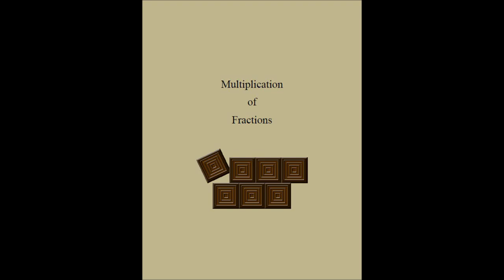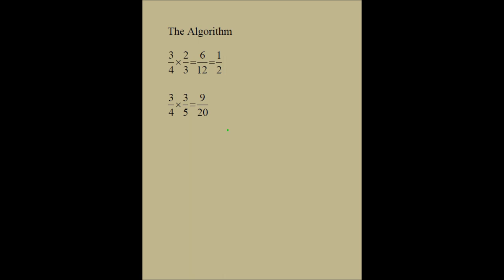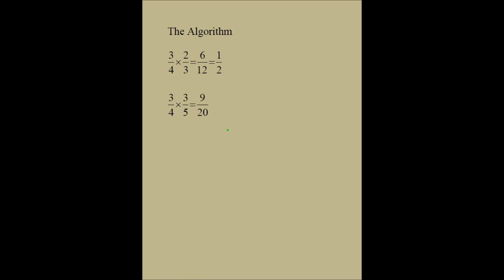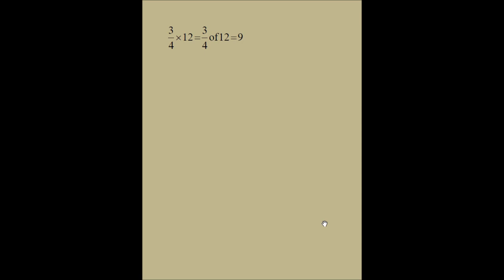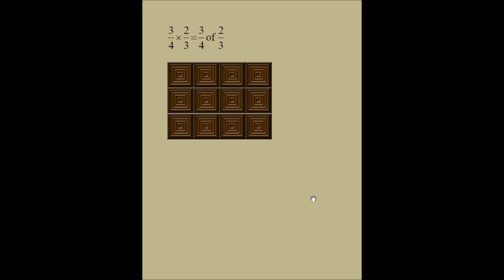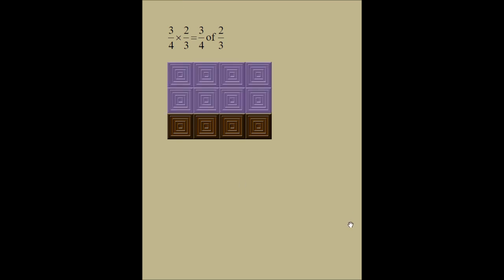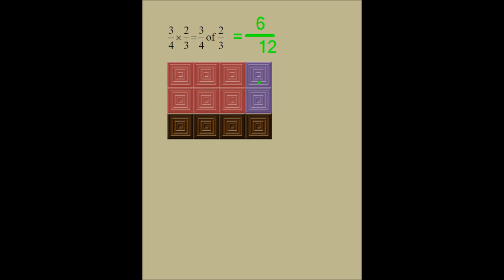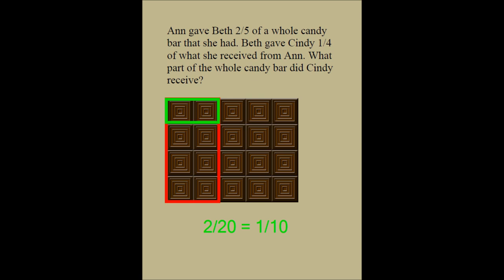Multiplication of Fractions (Visual Method)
Multiplication of Fractions Explained